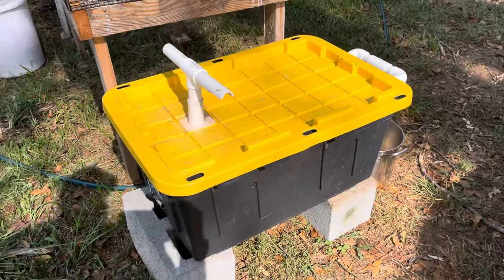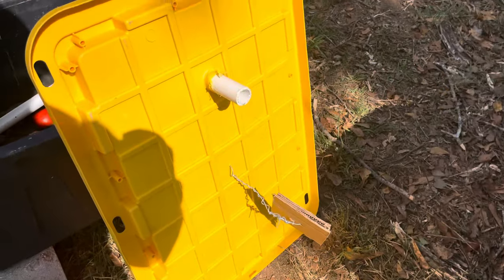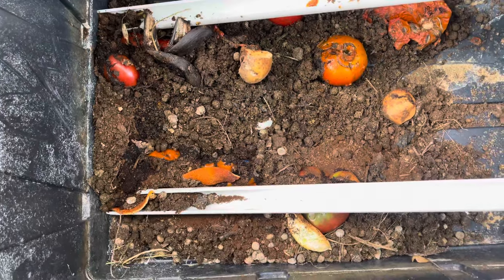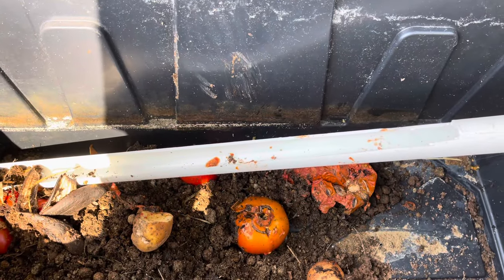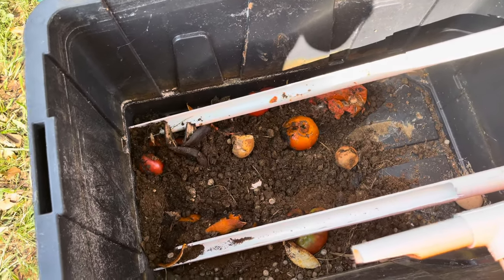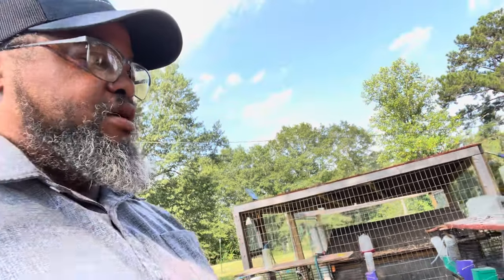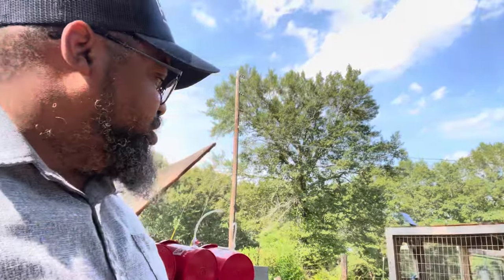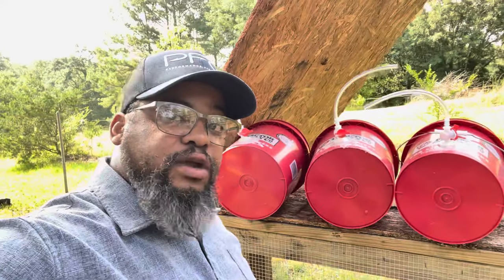Ultimate DIY BSF Larvae Harvester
I created a BSF harvester/composter. It's not perfect, but I feel like it will work. I used 1" PVC and the appropriate elbows and T's to fit the 1" PVC.